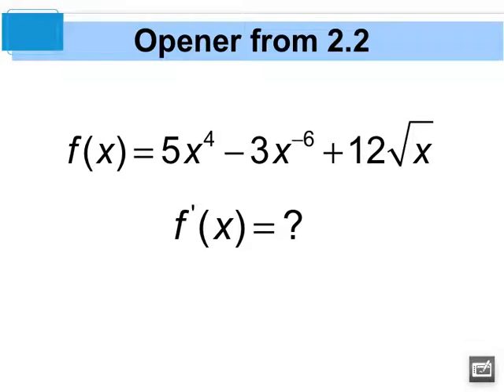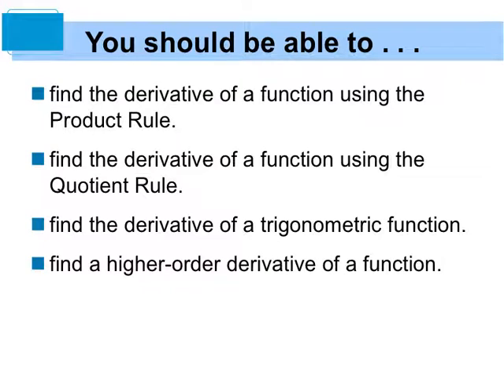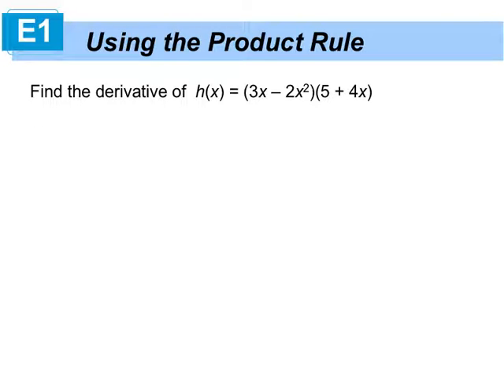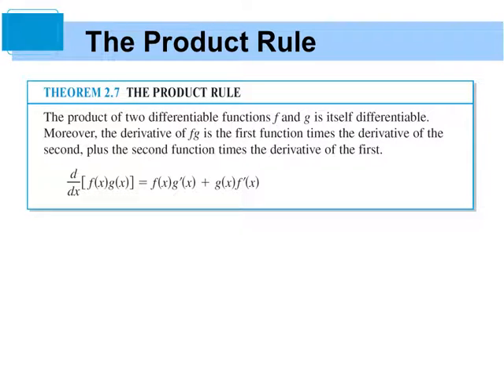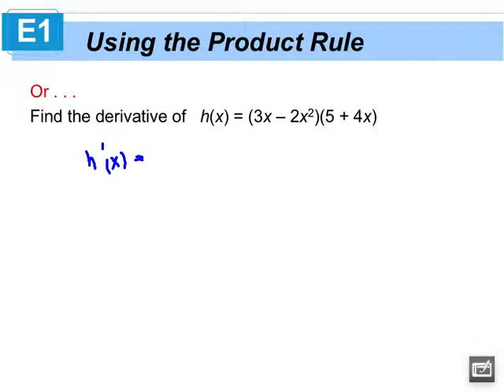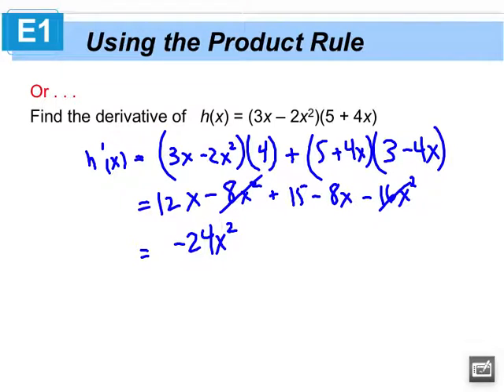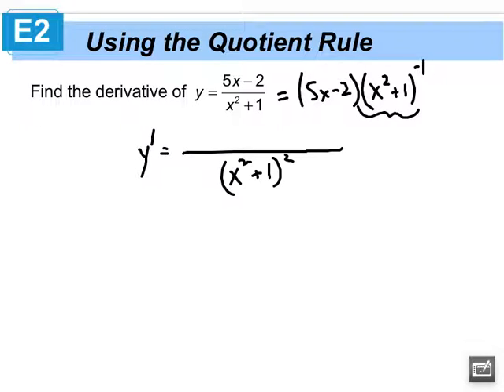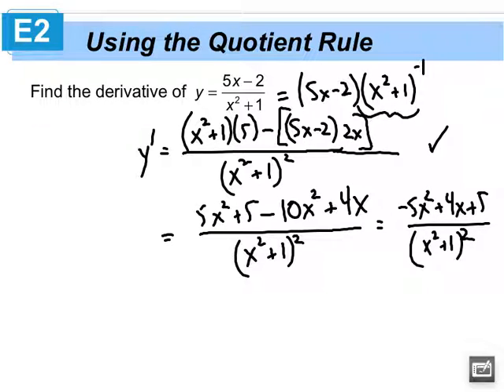Section 2.3: Product and Quotient Rule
Product and quotient rule for derivatives.